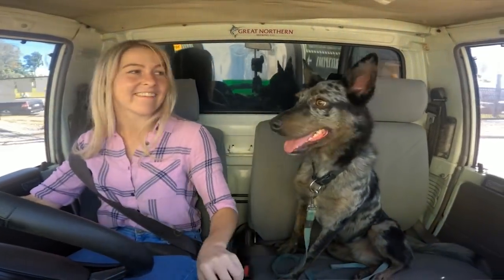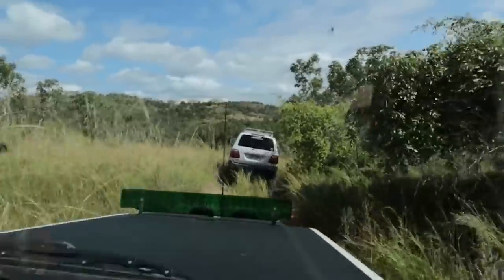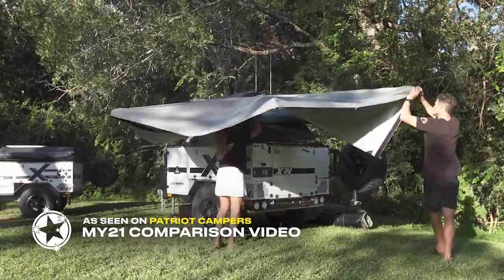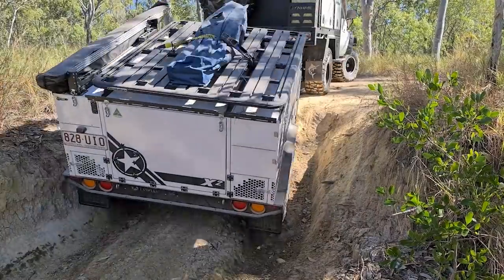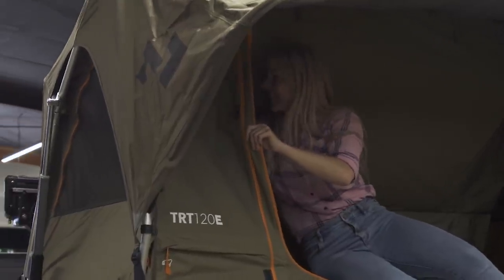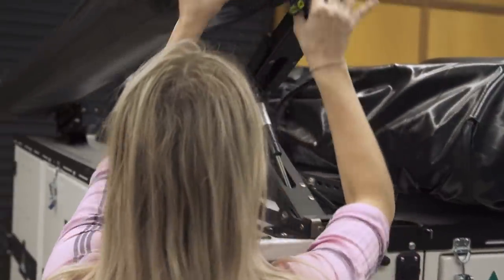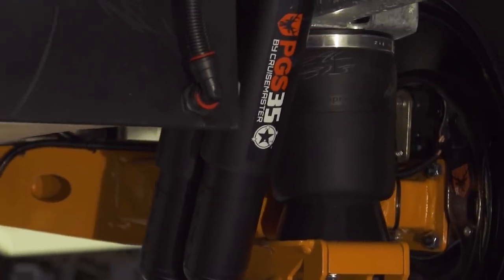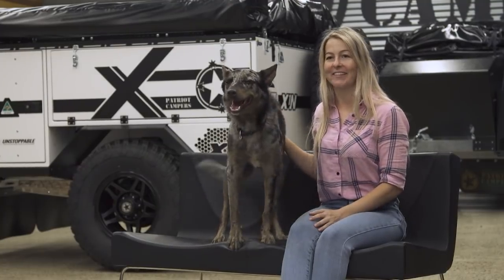Picking Up A BRAND NEW Patriot Camper - Danie Simpson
Danie Simpson recently made the journey down from North Queensland to Patriot Campers HQ to pick up her brand new Patriot Campers X1-N. Danie took the time to talk to us about all things camping, four wheel driving and what adventures lie ahead with the her 75 series LandCruiser and her brand new Patriot Campers X1-N.